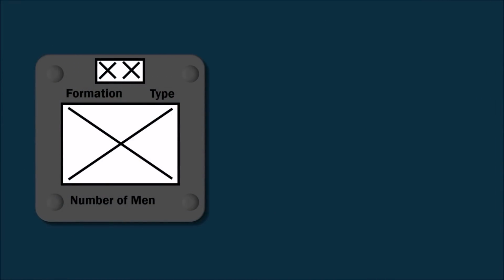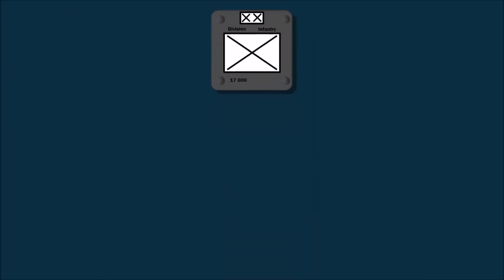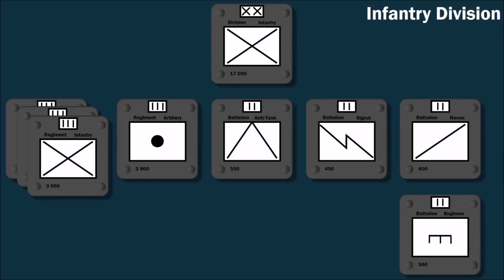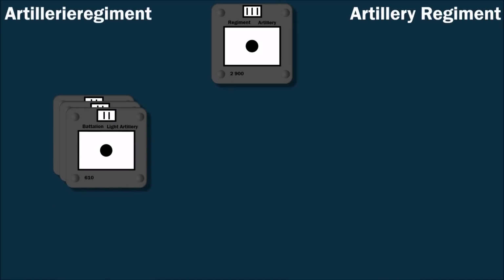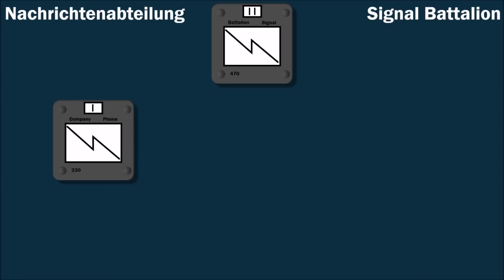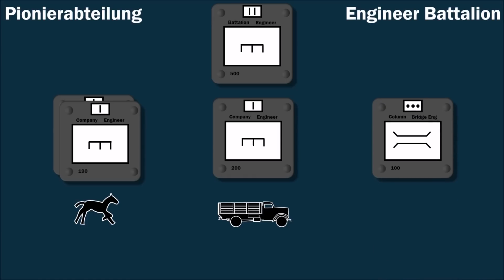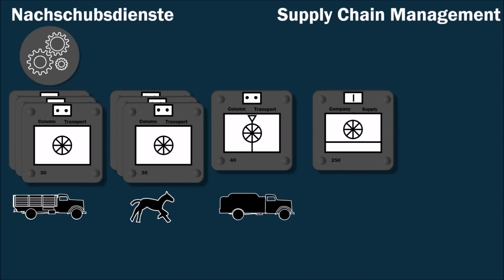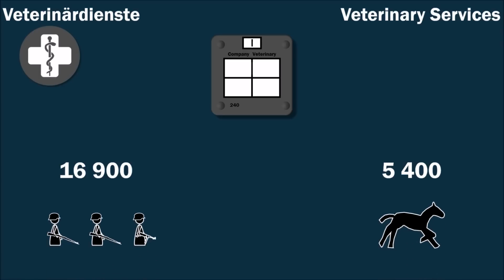Organization & Structure of a German Infantry Division in World War 2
The organization and structure of a German infantry division. This video includes a description of the various regiments, battalions and companies. The video covers both combat units and support units.

*Main Source*
Buchner, Alex: Das Handbuch der deutschen Infanterie 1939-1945; Gliederung – Uniformen, Bewaffnung – Ausrüstung, Einsätze

Buchner, Alex: The German Infantry Handbook 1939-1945

*Additional Sources*
Mitcham, Samuel W. Jr.: German Order of Battle – Volume One: 1st – 290t Infantry Divisions in WWII

*Credits*
Design of the unit counters is heavily inspired by Black ICE Mod (the definitive Hearts of Iron 3 Mod)